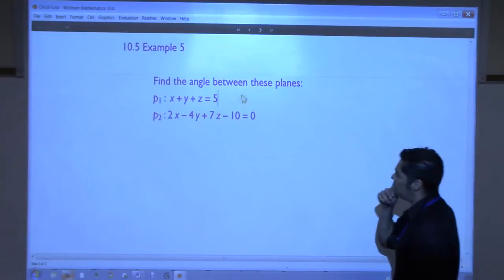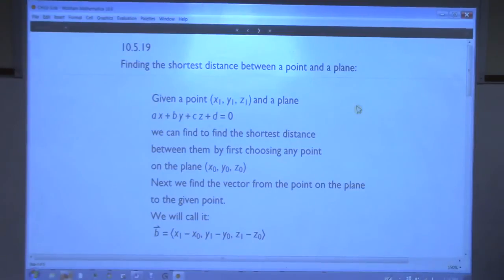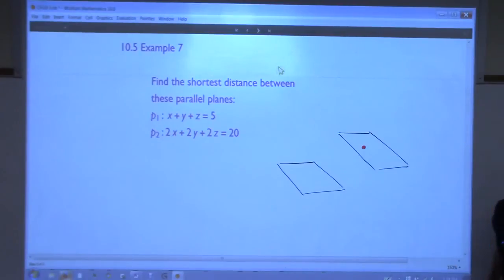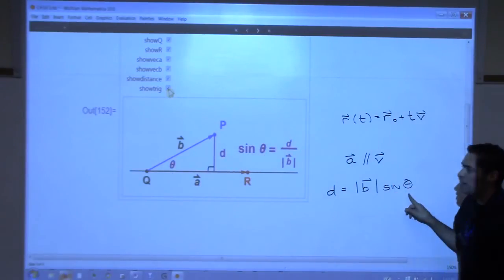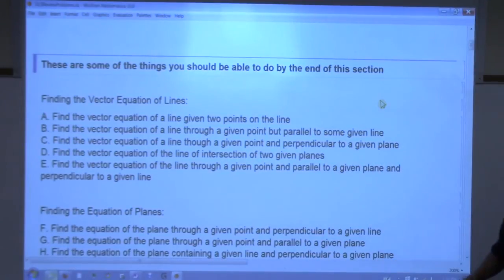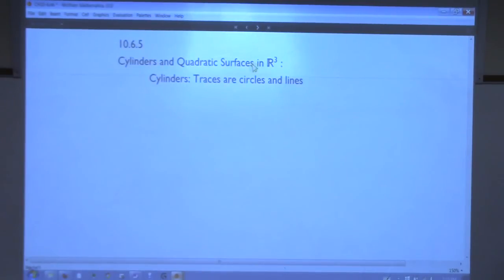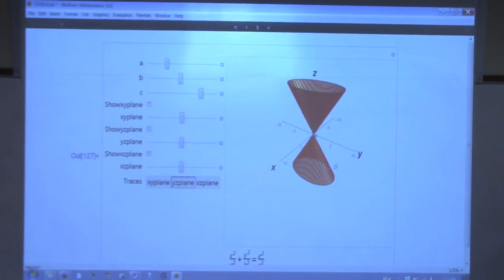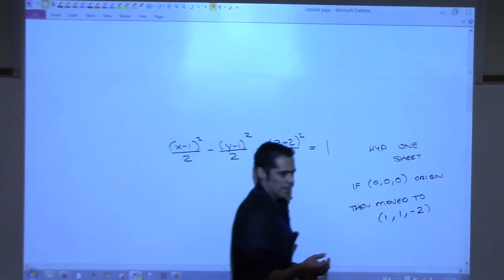2415 Day5: 10-5 Lines and Planes and 10-6 Quad Surfaces